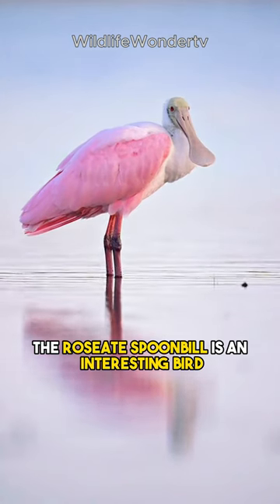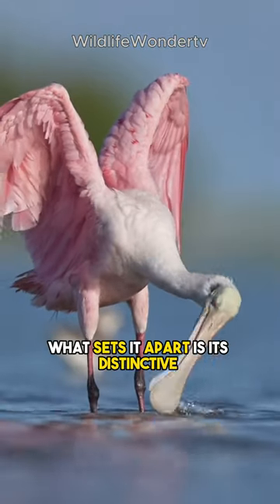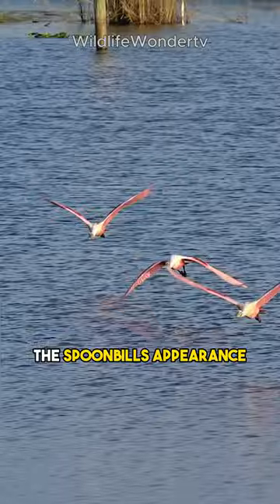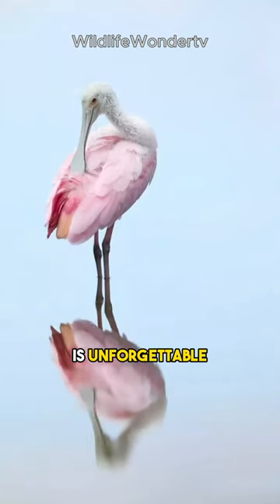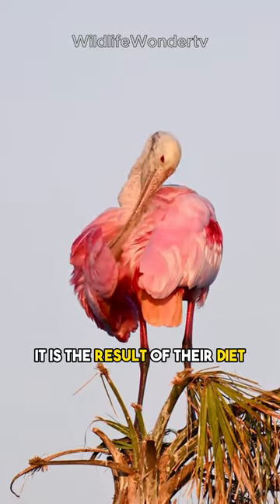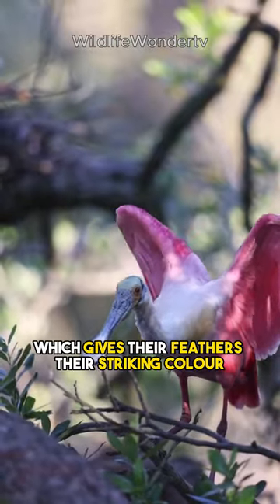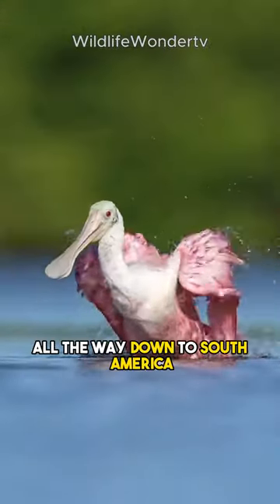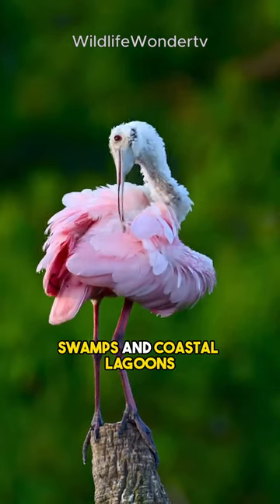SPOON as a MOUTH? 🦩 Roseate Spoonbill